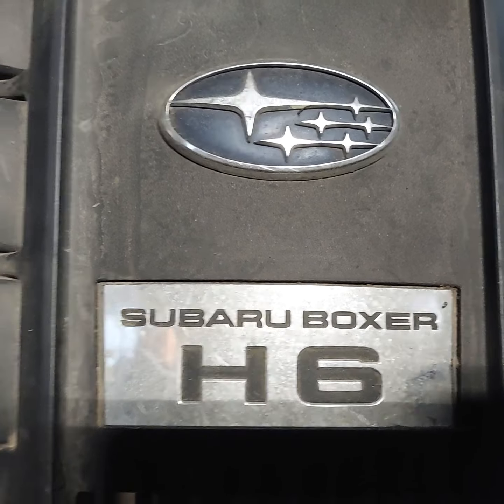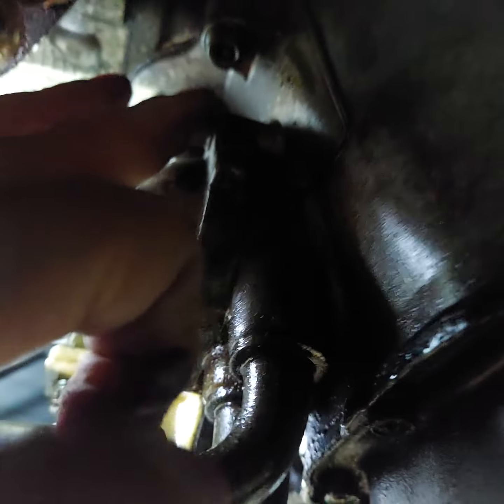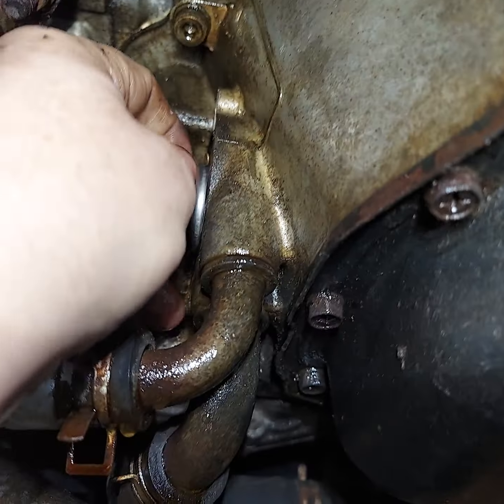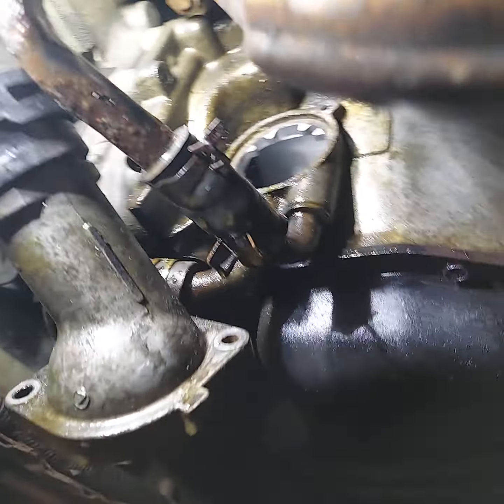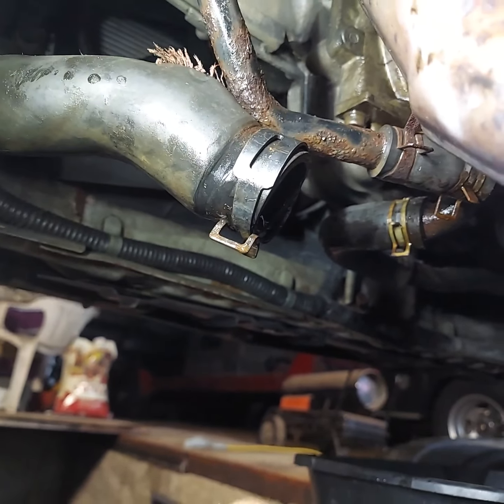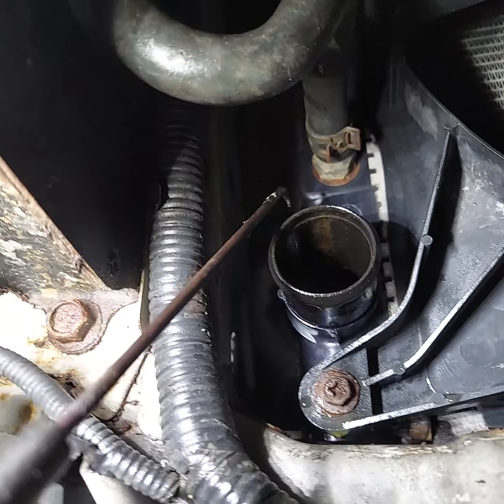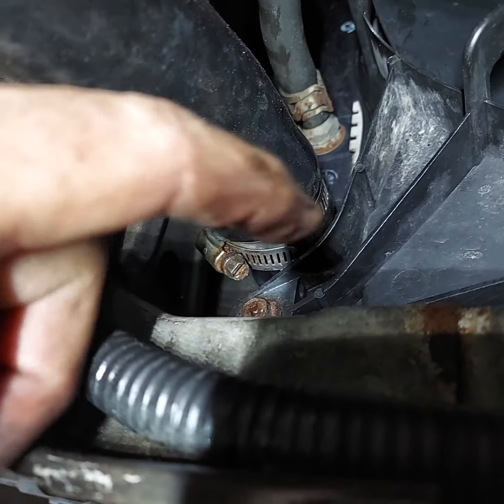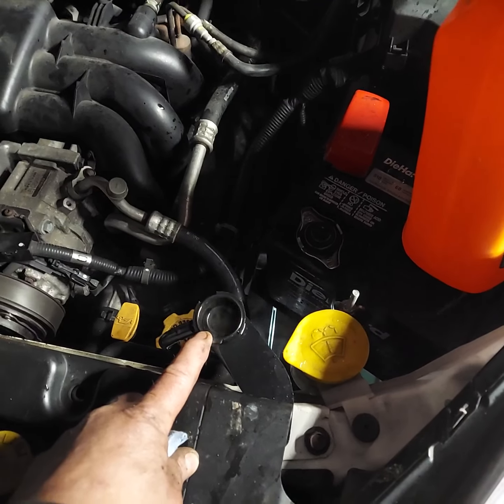2006 Subaru Tribeca 3.0 liter Thermostat & lower radiator hose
How to replace thermostat & lower radiator hose on 2006 Subaru Tribeca B9 3.0 liter 6 cylinder